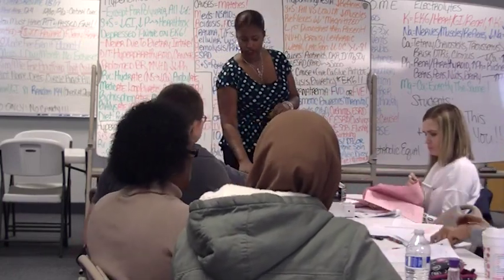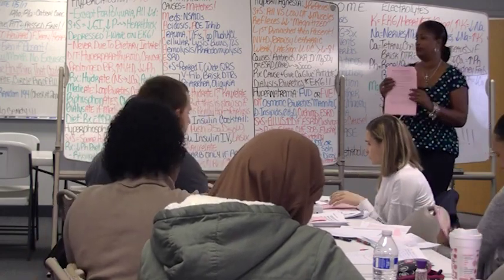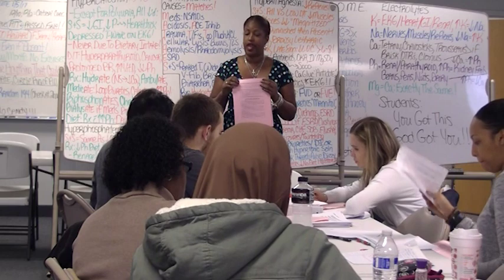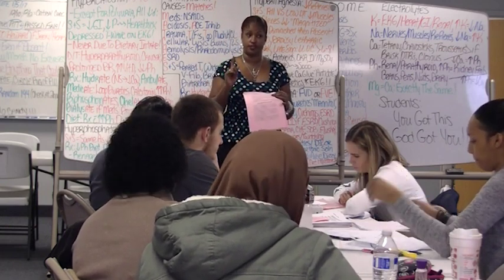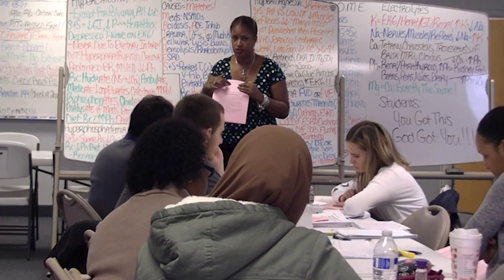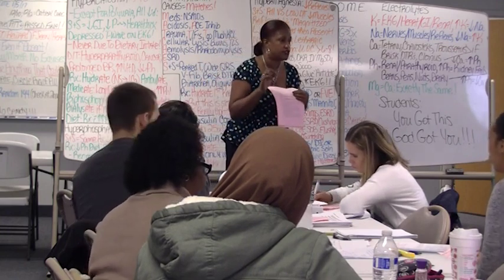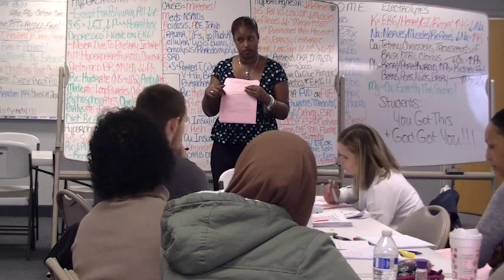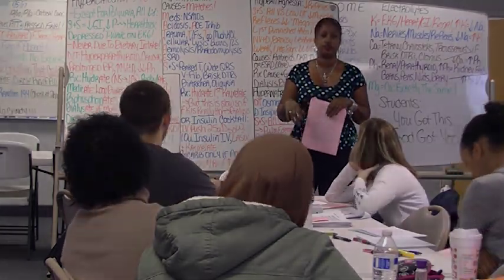2. PART 1: ELECTROLYTES MISS PIGGY